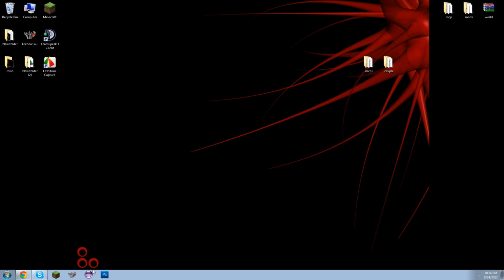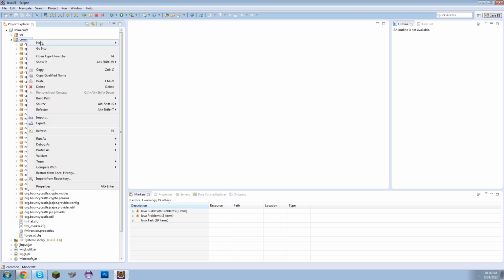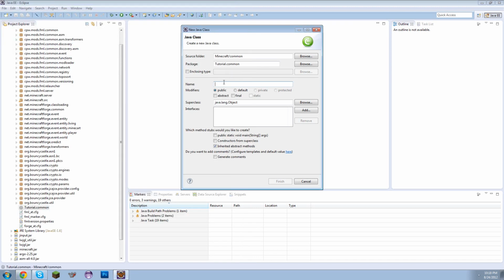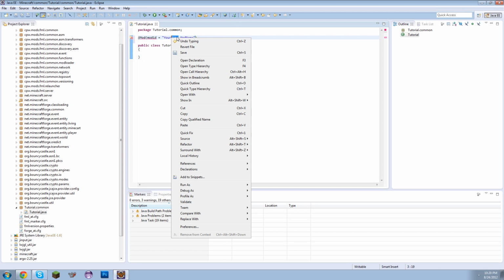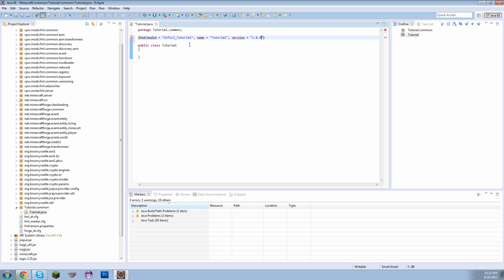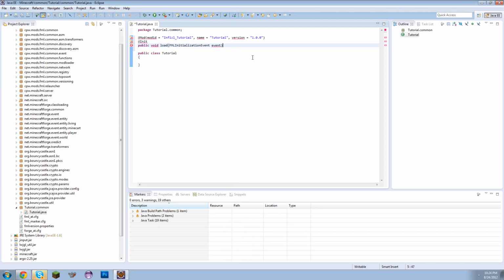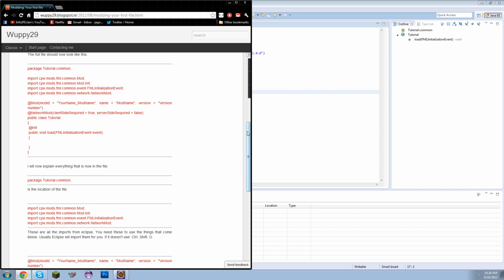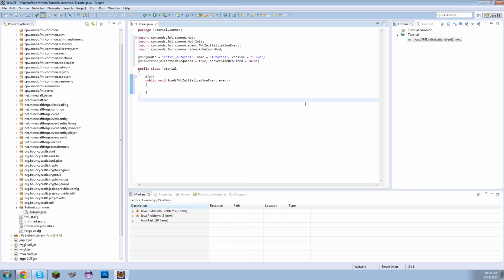Forge Modding 1.3.2: Making your first file